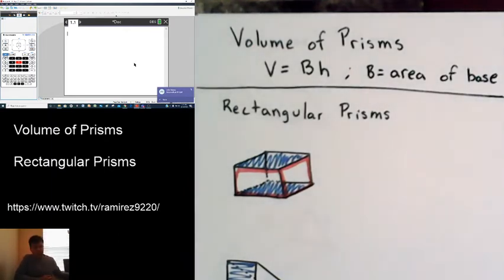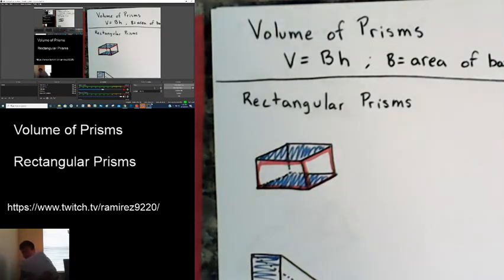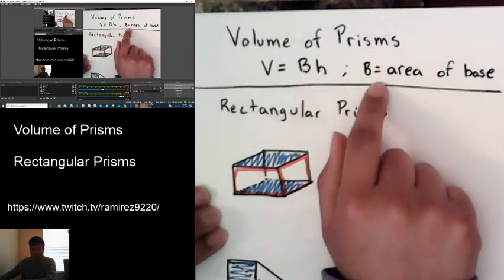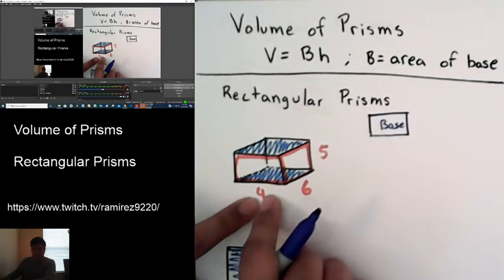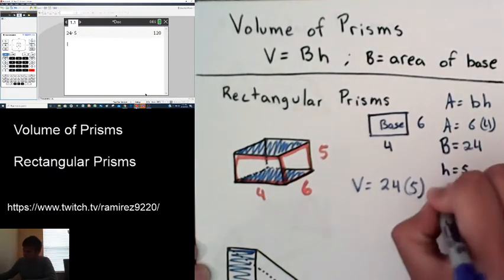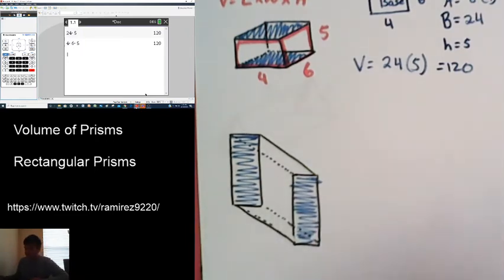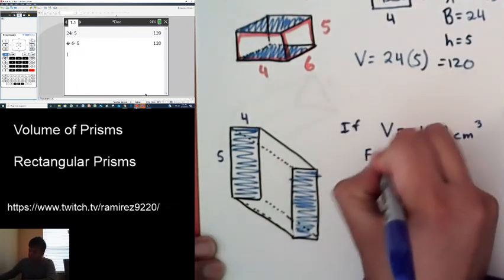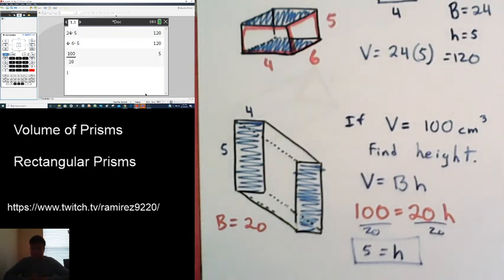Volume of Rectangular Prism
V=Bh = L*W*H